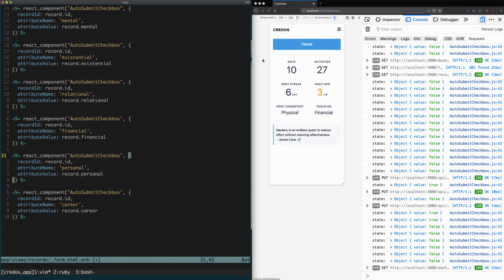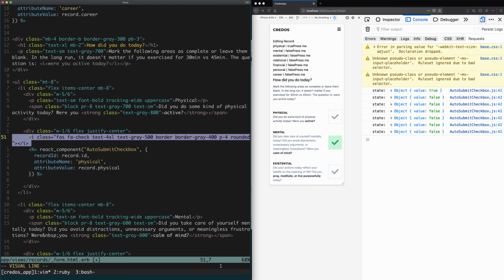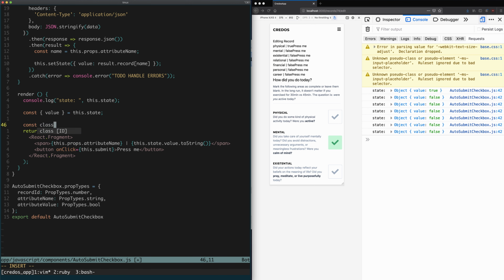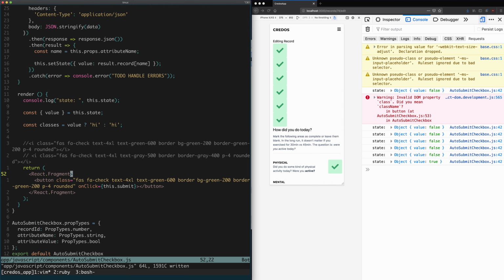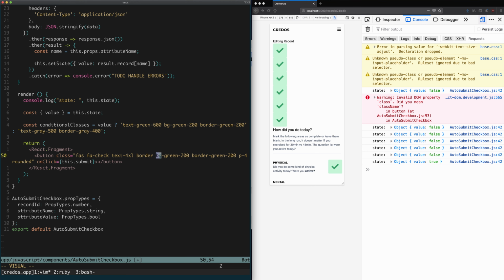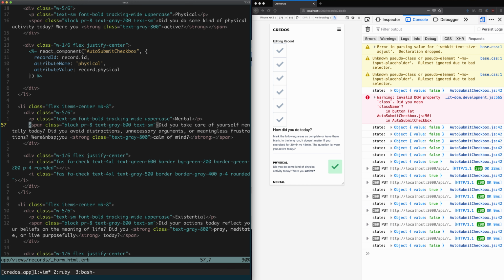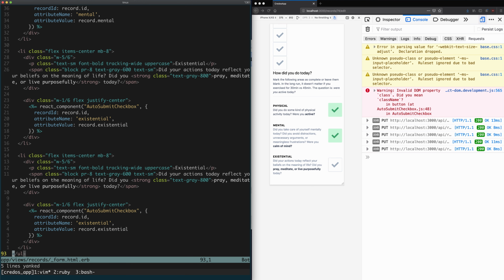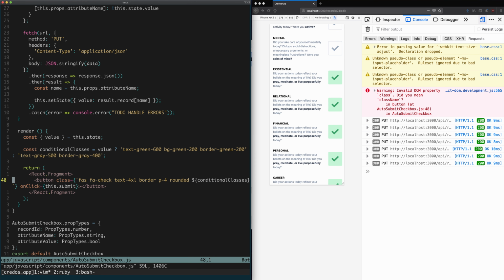Building Credos App - 7. Some Quick Input Styling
Hey all! Here's the seventh working session. In this video I style up the input page, and do some conditional class logic in our React component.